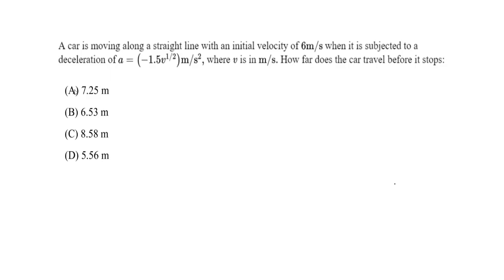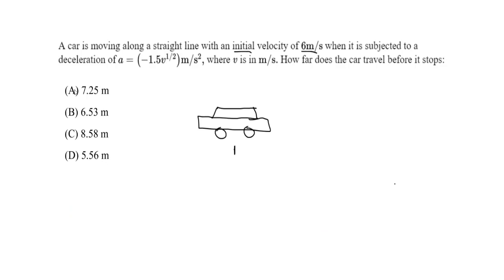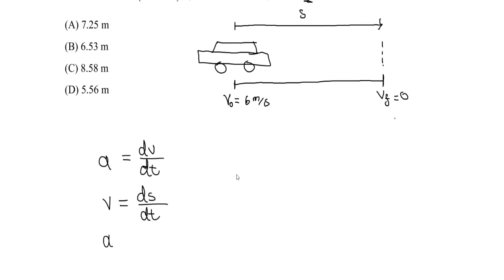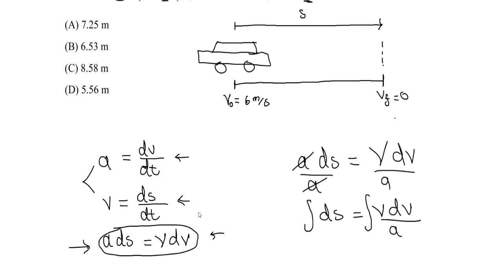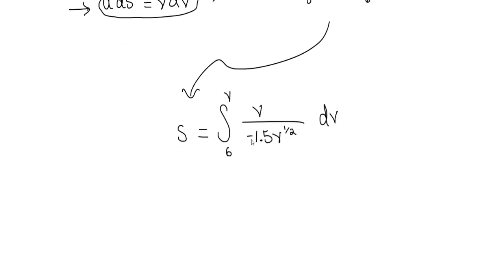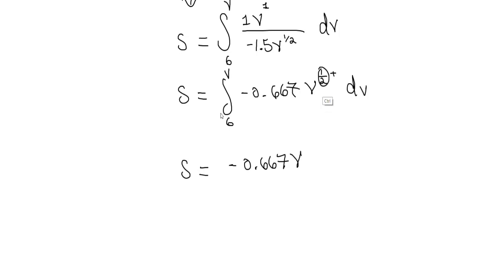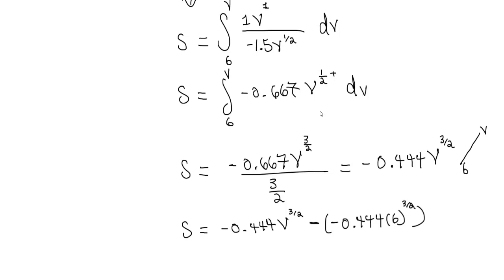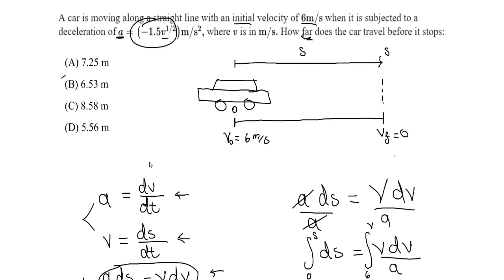FE Exam Review - Dynamics (Kinematics)